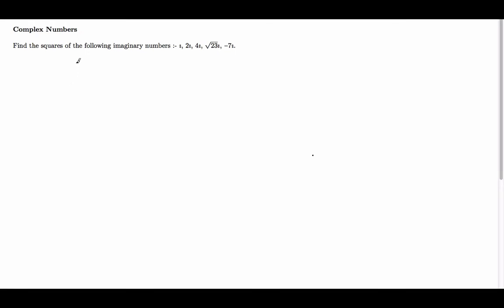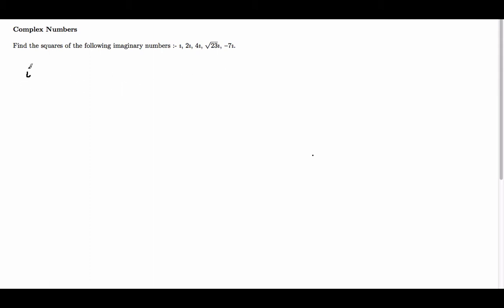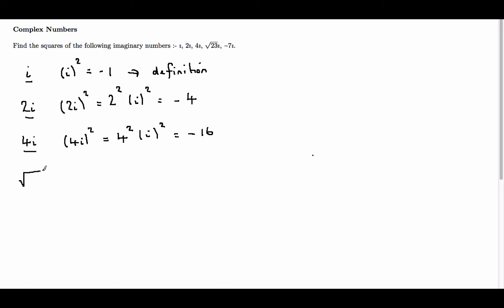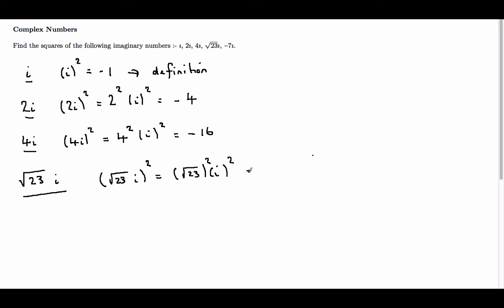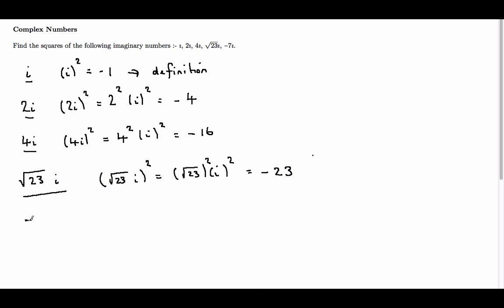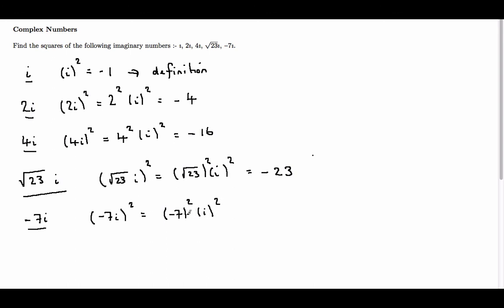Squares of Imaginary Numbers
Some introductory examples of the result when we square imaginary numbers.